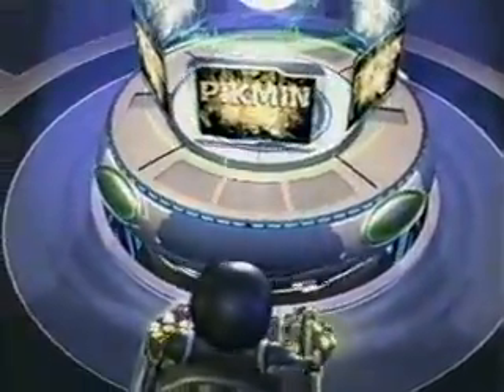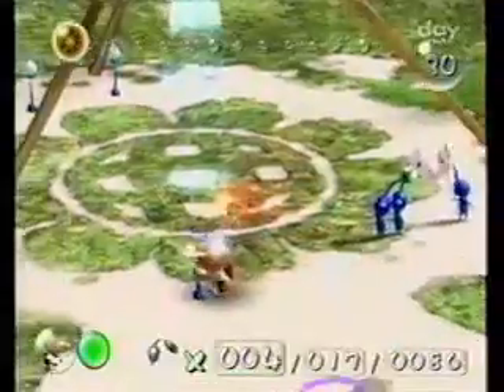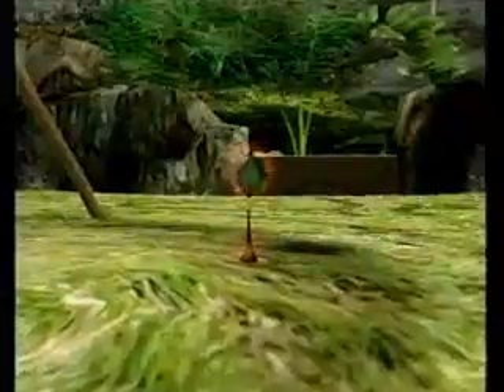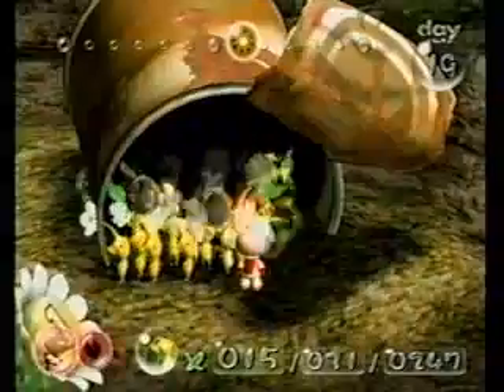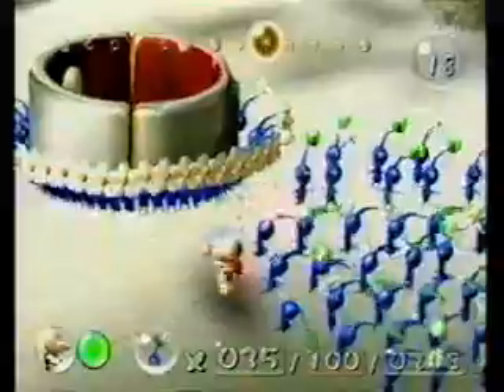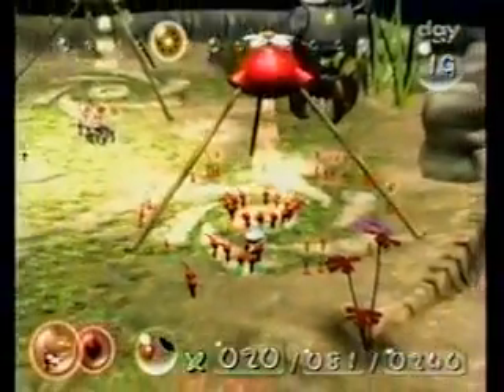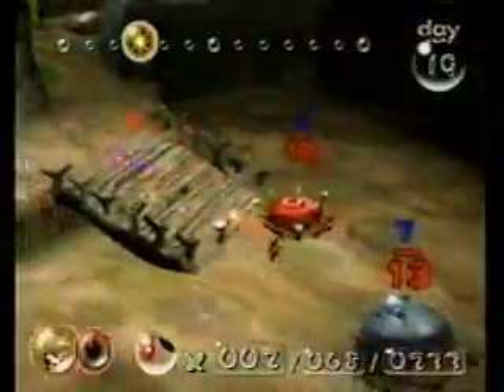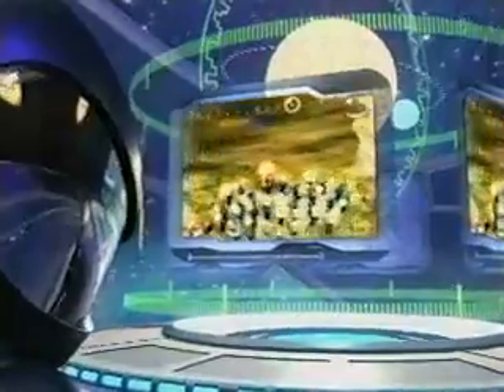toonami pikmin game promo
toonami pikmin gamecube game promo trailer